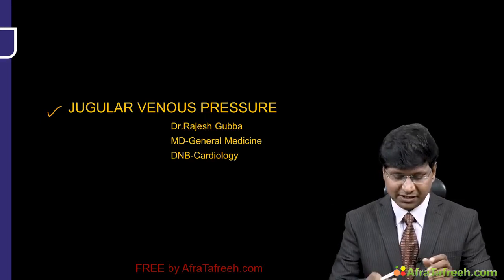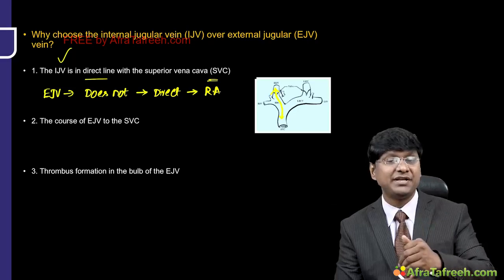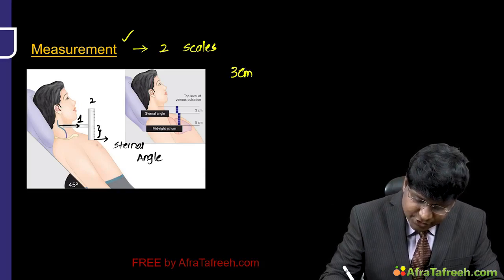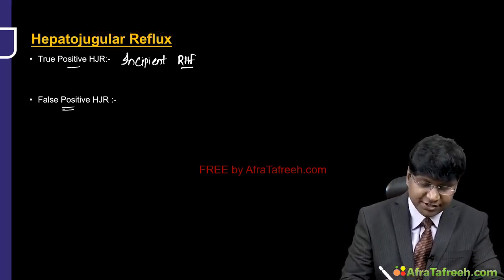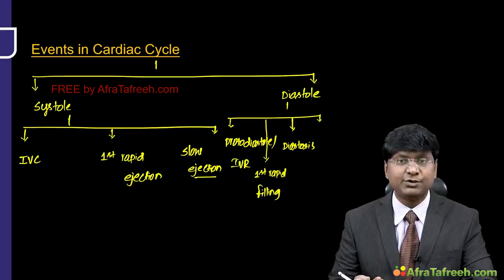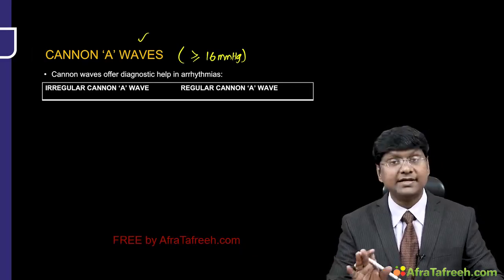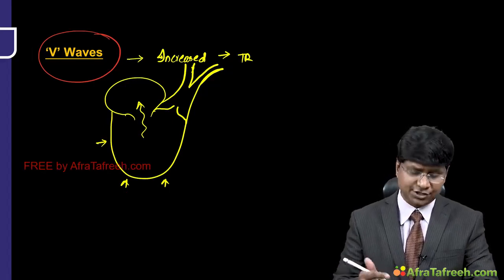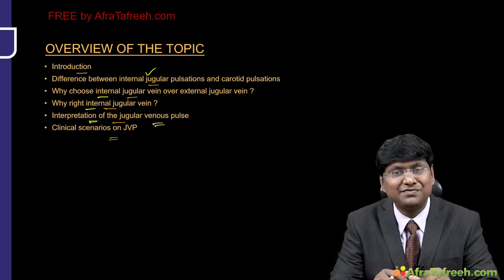3 Jvp atf